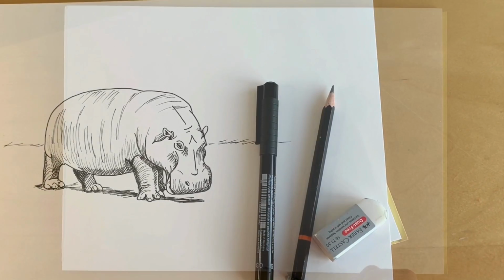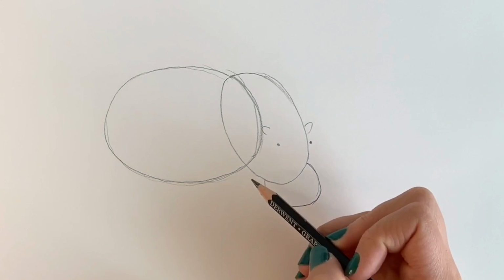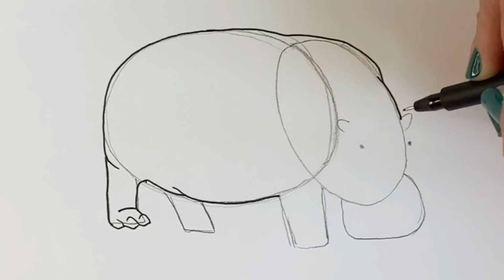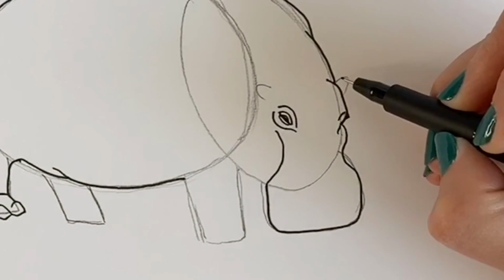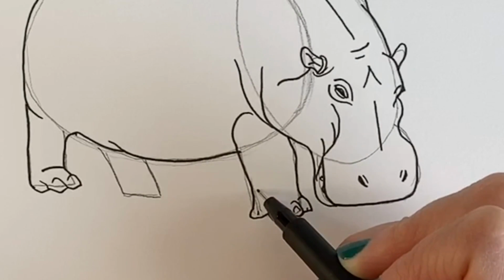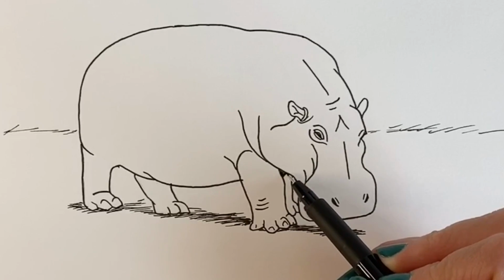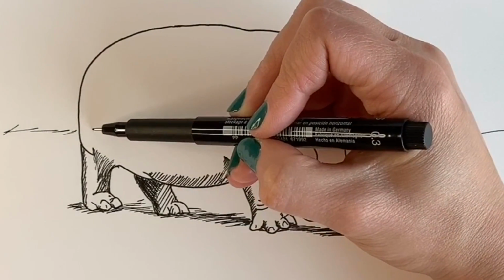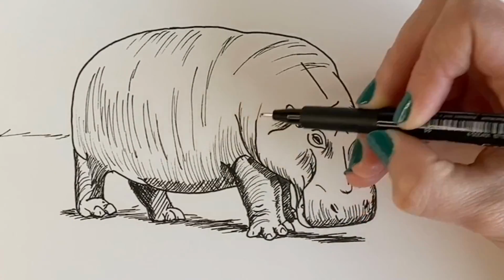WEEK 4 Safari Drawing Challenge - HIPPO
SAFARI DRAWING CHALLENGE: WEEK FOUR - Learn how to draw a realistic hippopotamus in an easy step-by-step tutorial with artist Harriet Muller. You will need a pencil, a black pen, an eraser and paper.  Made using iMovie.

Artist supplies used in the video:
*Pen - Faber Castell Pitt Artist Brush-tip Pen
*Acid-free paper - Hahnemuhle Sketch
*Pencil - Derwent Graphic 3B Pencil
*Eraser - Derwent Art Eraser